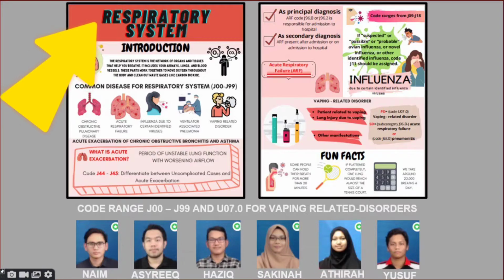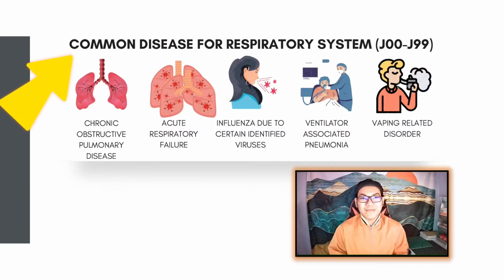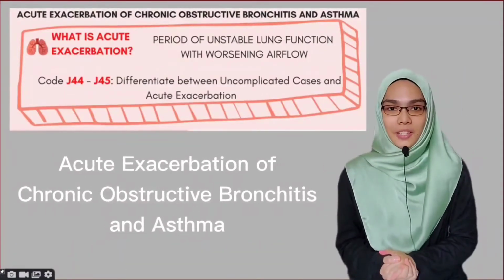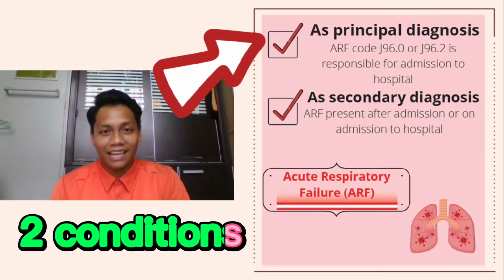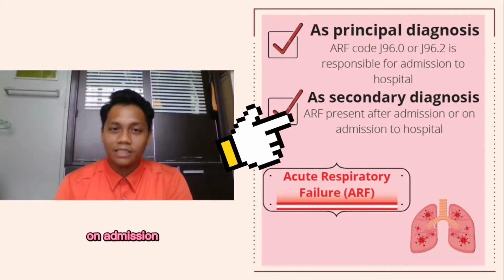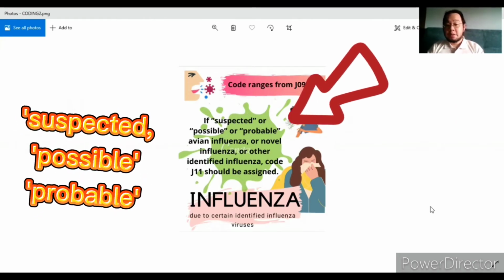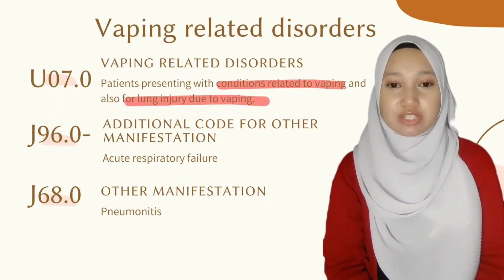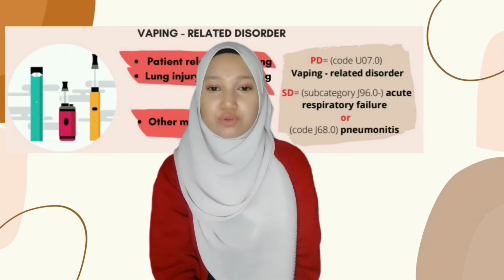HSM573 BA2354B RESPIRATORY SYSTEM INFOGRAPHIC VIDEO PRESENTATION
Group Members
1. Nursakinah Binti Ahmad Safuan
2. Mohammad Haziq Bin Romayli
3. Mohamad Asyreeq Bin Ashari
4. Siti Norathirah Binti Mohd Taufiq
5. Naim Firdaus Bin Walid
6. Muhammad Yusuf Bin Md Ali